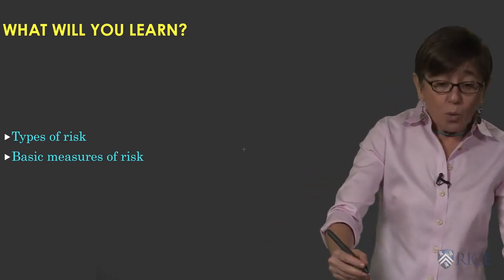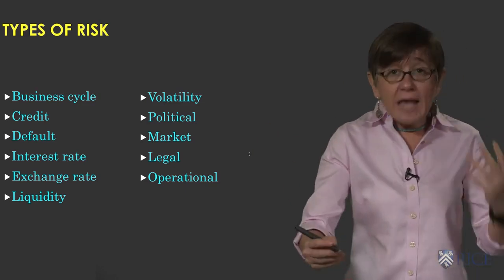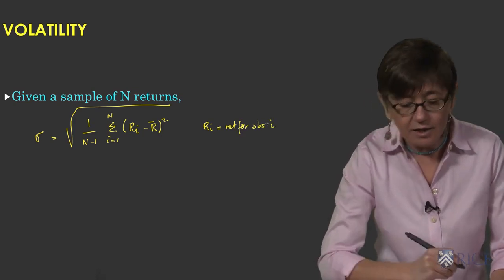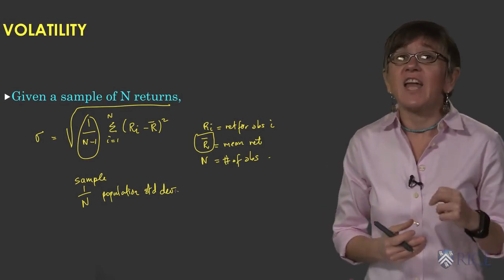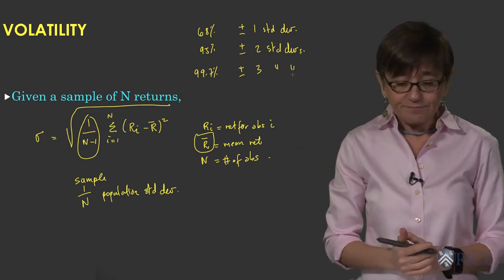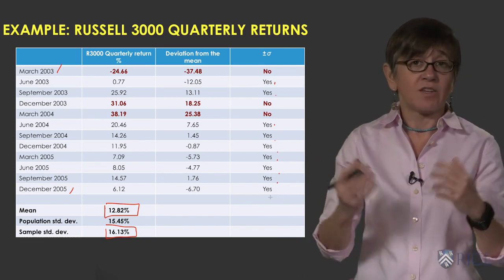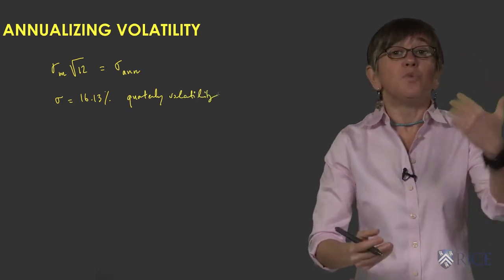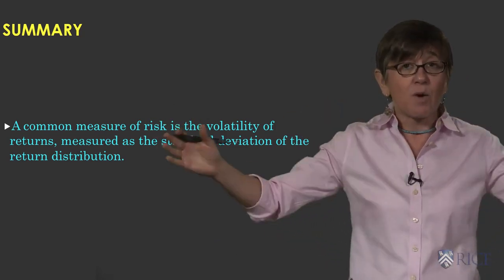Basic measures of risk - Investment Strategies and Portfolio Analysis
Link to this course:
In this course, you will learn about latest investment strategies and performance evaluation. You will start by learning portfolio performance measures and discuss best practices in portfolio performance evaluation. You will explore different evaluation techniques such as style analysis and attribution analysis and apply them to evaluate different investment strategies. Special emphasis will be given to recent financial market innovations and current investment trends.

After this course, learners will be able to:
• Describe performance measurement measures
• Evaluate portfolio performance
• Describe and contrast different investment strategies
• Propose investment strategy solutions

Very practical course. Highly recommended for someone pursuing a asset management role.,outstanding, and includes a few Excel exercise as well which I have found very useful
In this module, we focus on the central problem of performance measurement: how do you assess the increase in your wealth over a given period and evaluate the risk that was involved? In this module, you will learn how to calculate different return and risk measures and how you use these measures to evaluate a portfolio’s performance relative to a benchmark.